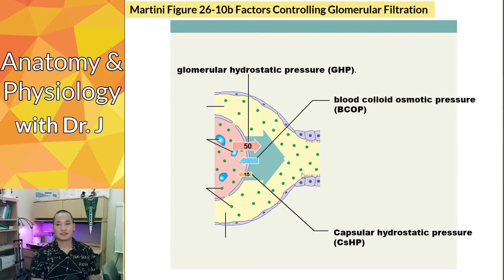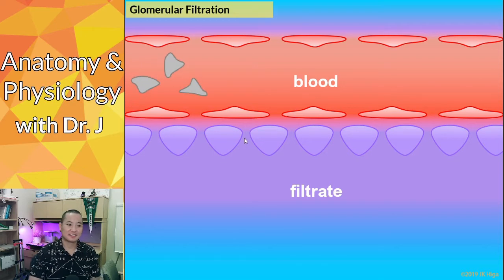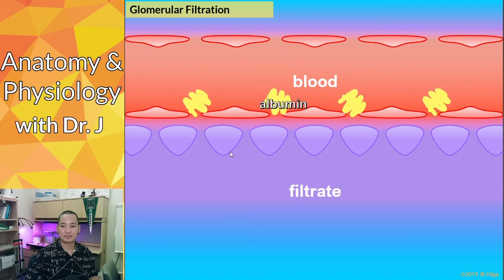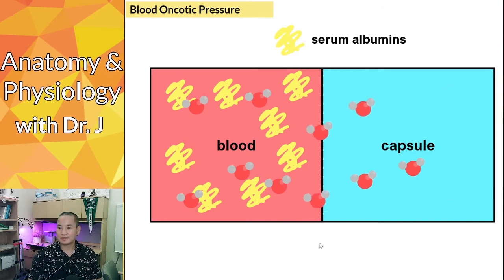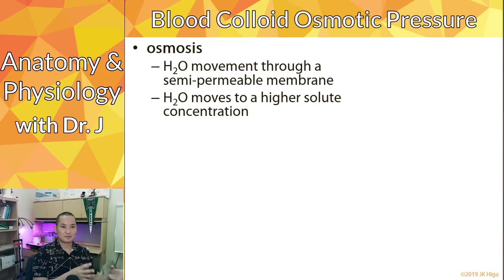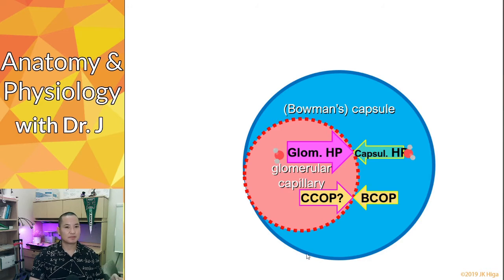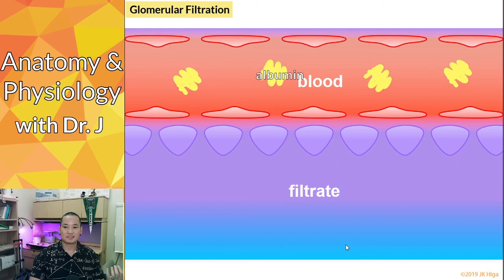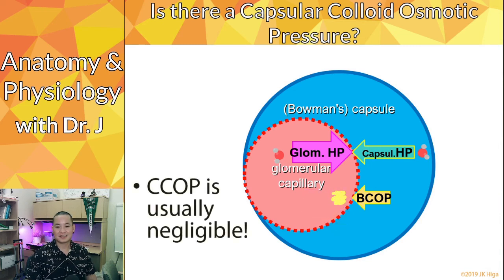PHYL 142 | Urinary | Nephrons - Blood Colloid & Capsular Colloid Osmotic Pressures